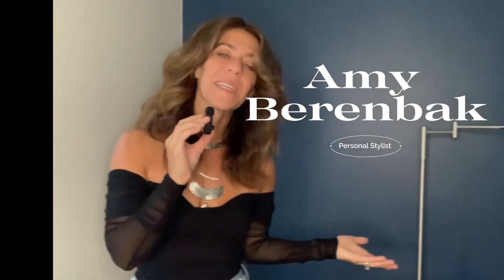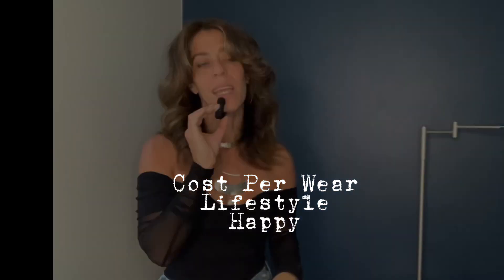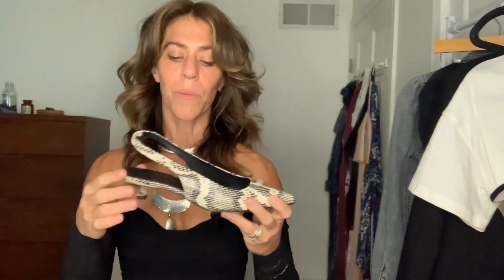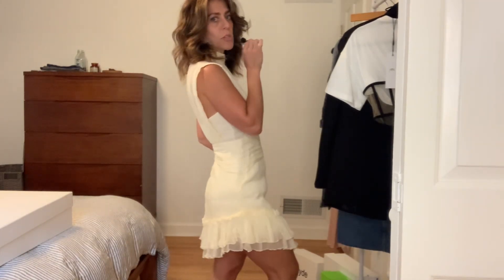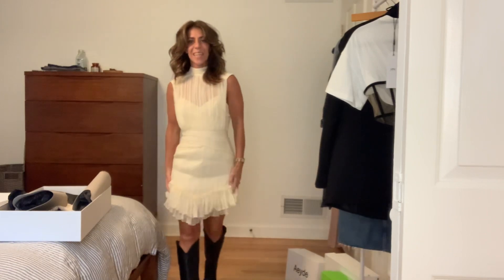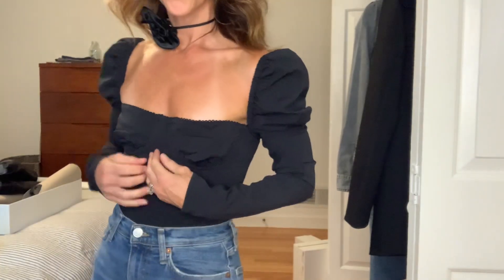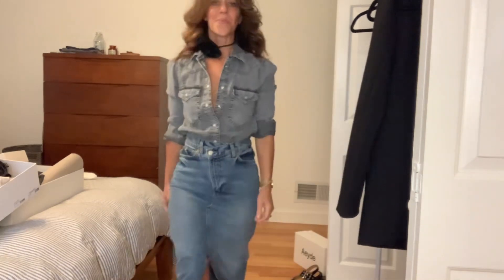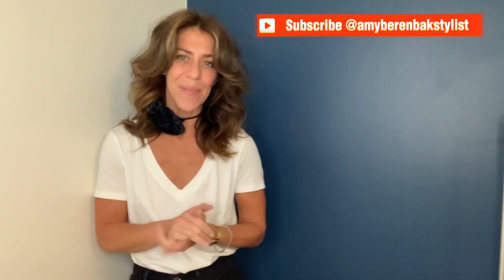Fall 2023 Shoes & How I Styled Them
In this video I am showing you all my new shoes for Fall 2023 and beyond!

Introduction: sharing about selling my shoes and saving money to carefully curate better shoe quality.

Aeyde Python SlingBacks:

Levi’s 501 Original:

Shona Joy Cream Dress:

Khaite Tall Boots:

Black Corset

Re/Done Denim:

Khaite Jewel Booties

Corset Style T-Shirt

Asymetrical Maxi Denim Skirt

Sam Edelman Sling backs